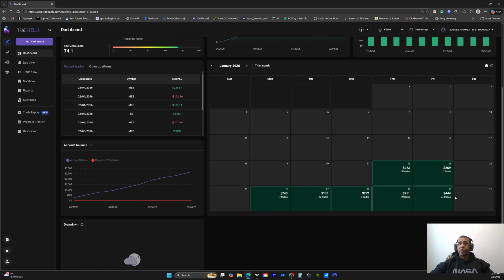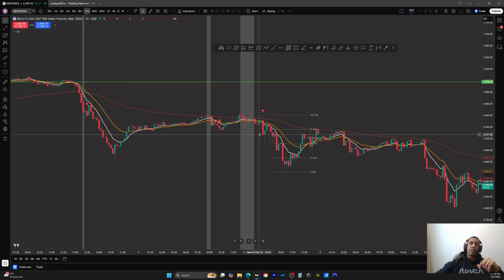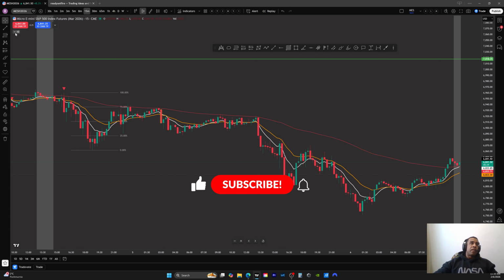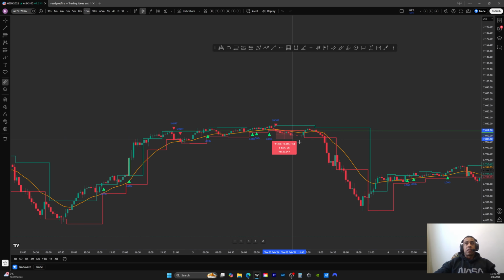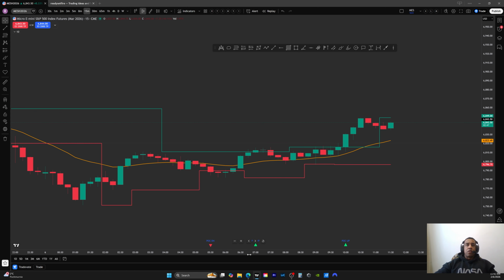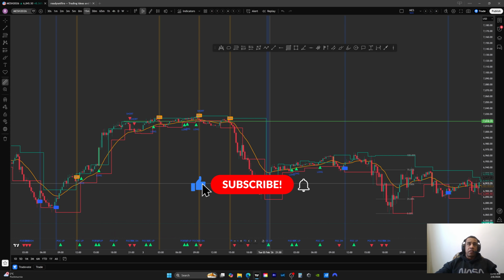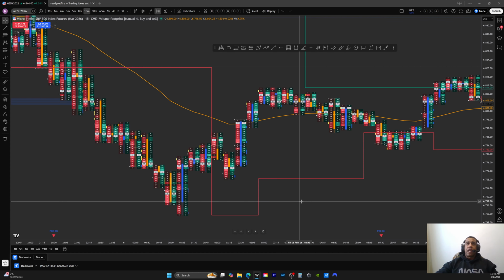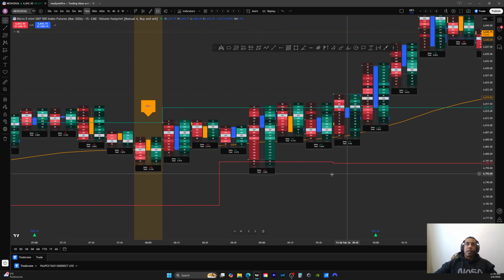10 Winning Days → First Apex Payout | The Exact Strategy I Used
In this video, I’m officially requesting my first payout with Apex Trader Funding and breaking down exactly how I got there.

This wasn’t luck.
This wasn’t overtrading.
And it definitely wasn’t chasing every setup.

I walk through:

The specific strategies I used to reach payout eligibility

How I achieved 10 straight winning trading days

Why simplicity and selectivity mattered more than frequency

The risk management rules I followed to protect capital

How I avoided overtrading while trading prop firm accounts

What I focused on instead of indicators and noise

This video is about process, execution, and consistency—not hype or unrealistic expectations.

If you’re trading:

Futures (MES / ES)

Prop firm accounts

Or working toward your first payout

This breakdown will help you understand what actually moves the needle.

👉 Trade less. Execute better. Protect capital.